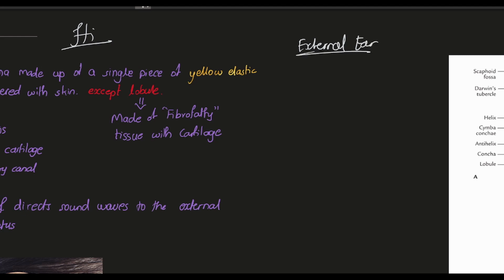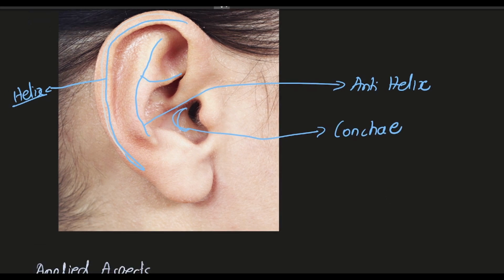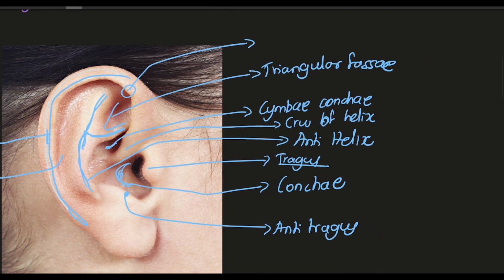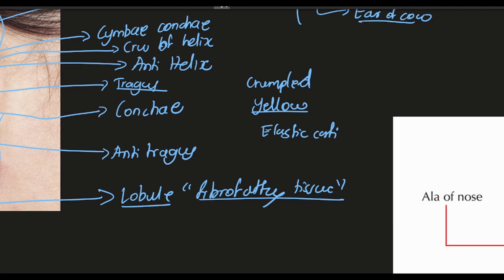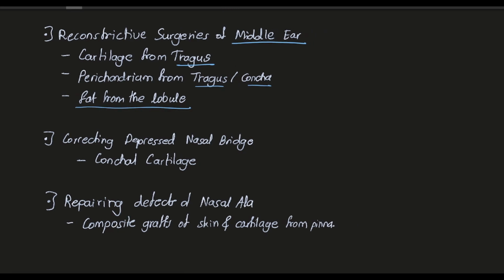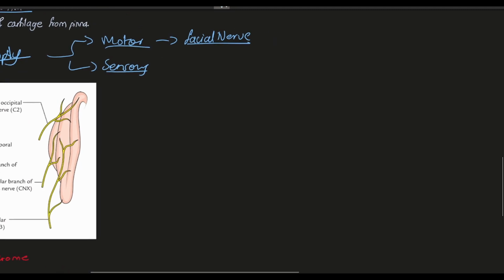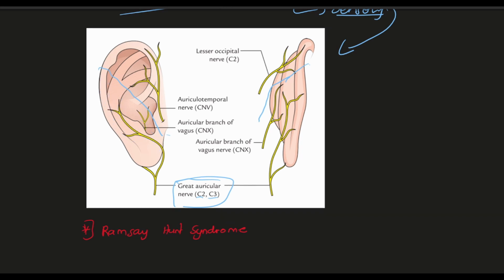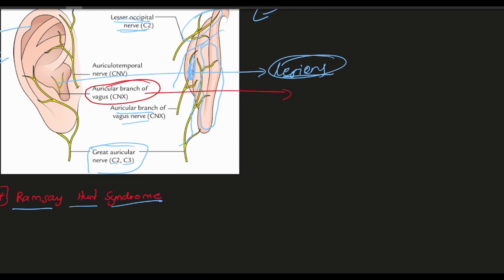Auricle or Pinna | Ear Anatomy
Hello ! hope everyone is Safe & Happy

0:00- Intro
1:00- Morphology of auricle
5:14- applied aspects
7:25- nerve supply of auricle

vishram singh , dinghra ( ENT )
Why these videos ?
-MBBS is so huge tried to make it simple with basic explanation

What can you  expect in my videos ?
-Competency based medical teaching ( according new Curriculum )
-Required videos on difficult and high yielding topics

Why this channel when there are so many MBBS channels ?
-You will get the notes of each class , so can revise the notes instead of rewatching my videos
-As per new curriculum (all competencies covered)
-Concepts cleared in less time
-Exam Friendly
-Consistently videos uploaded ( 1-2 at least per week )

Future Plans :-
- solving university papers
- MCQ discussion
- Daily dose of drug ; daily a video on everything you need to know about a  “Drug”
- Random quizzes on telegram channel

Your suggestions are my improvements

Ultimate motivation : “If you want to MASTER something TEACH it”
                                                                                            - Richard Feynaman